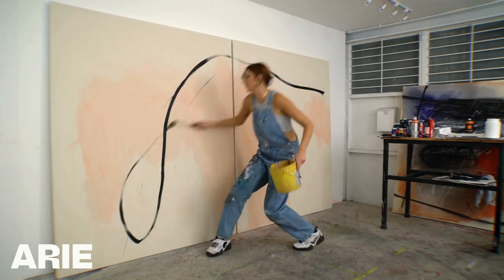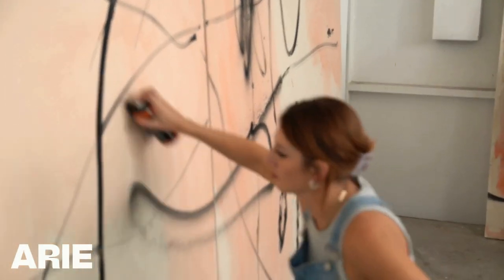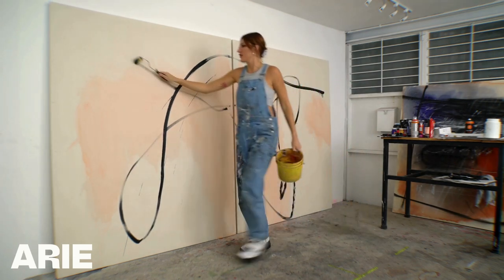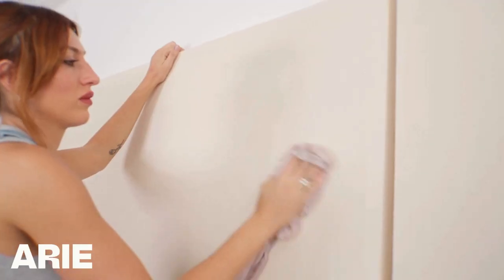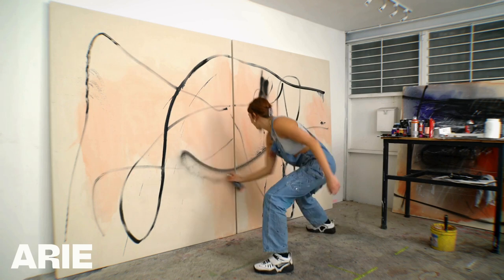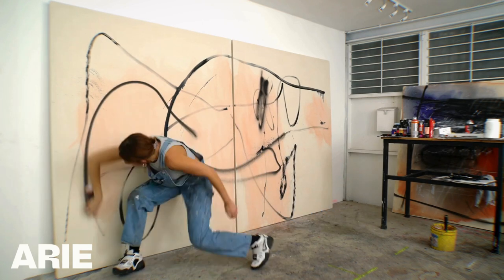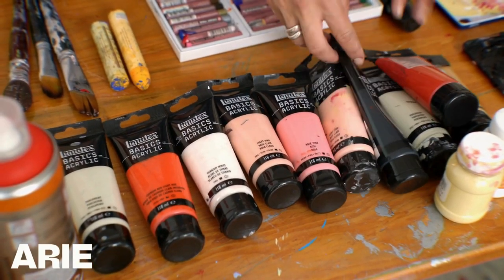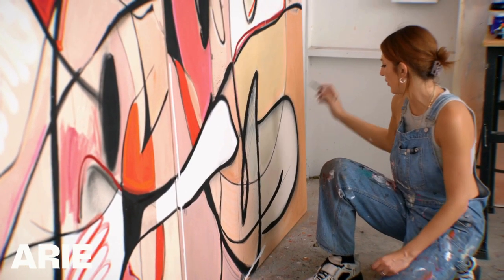Let Loose with Dina Roudman | Trailer | ARIE | Abstract Art Classes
Want to create energetic, dynamic abstract art? ARIE artist Dina Roudman knows how to let loose on the canvas, and shows you how in this course.

Join ARIE and gain unlimited access to:
• 60+ classes for beginners to advanced artists
• Monthly content drops
• A global community of artists